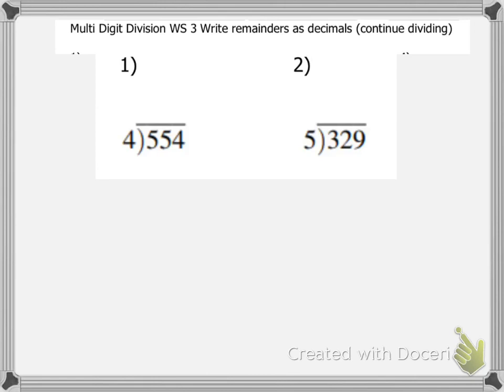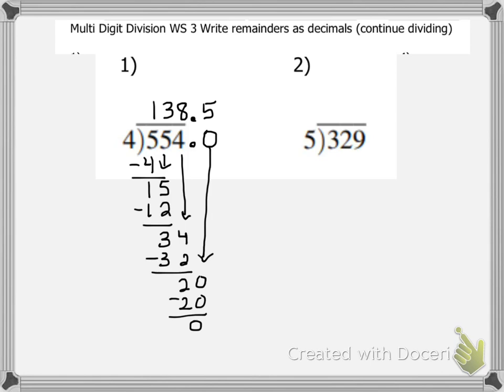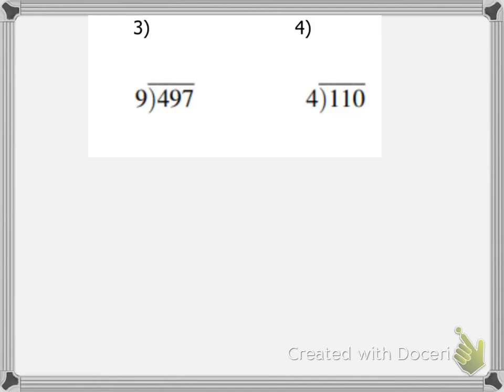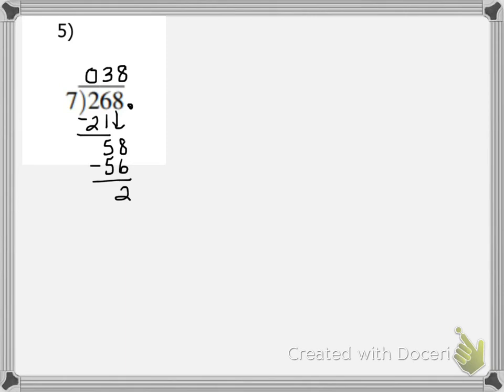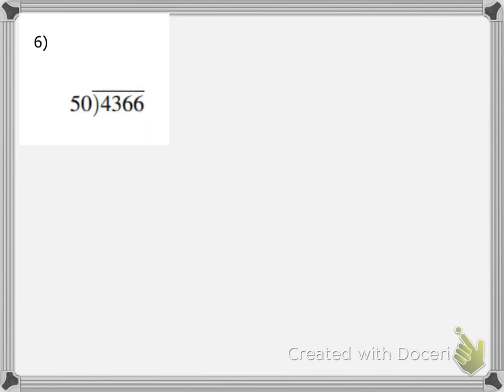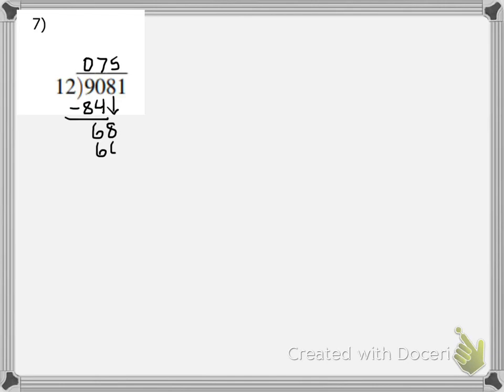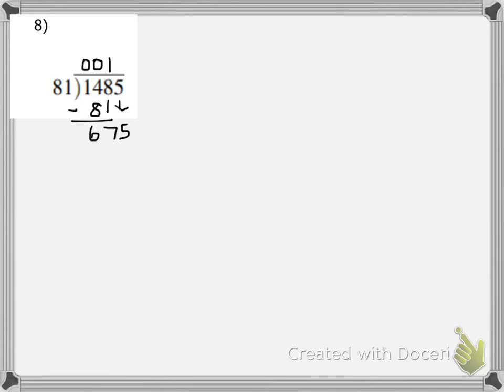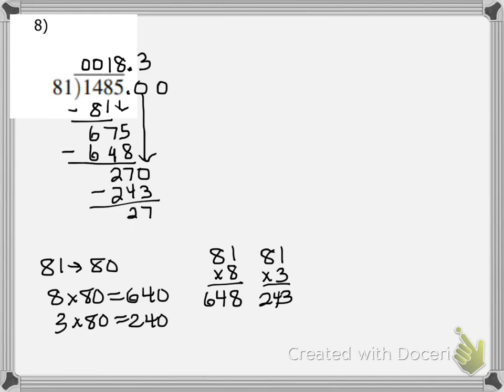Unit 1 lesson 2 practice answers